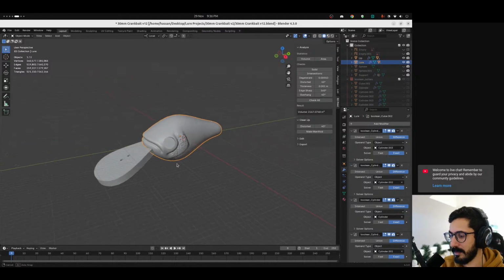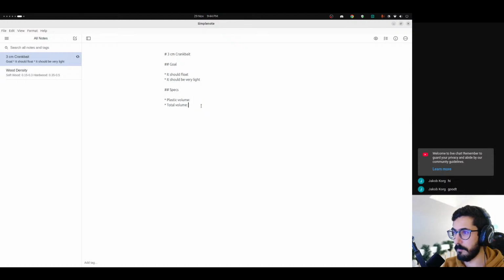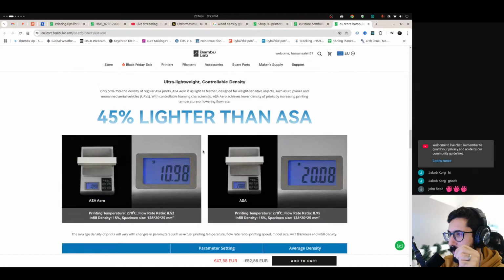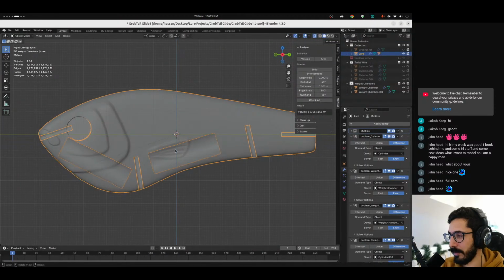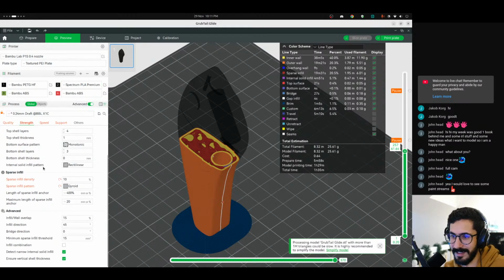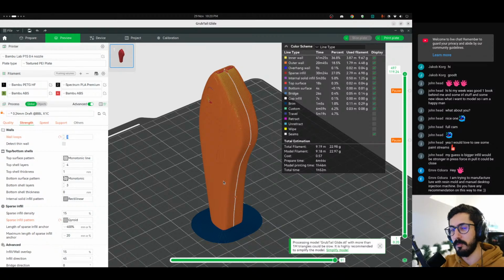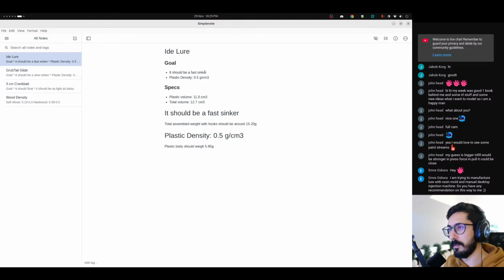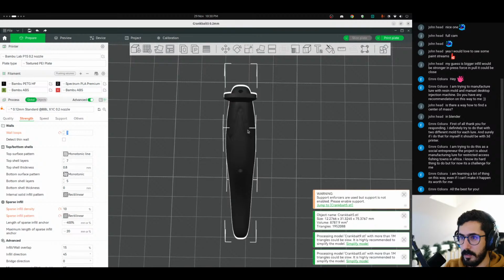Friday Night Lure Lab